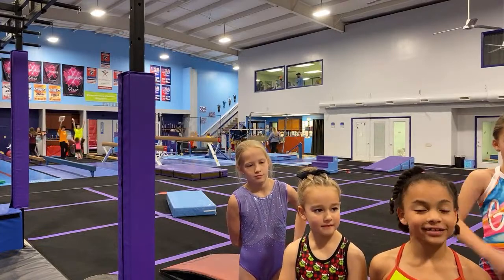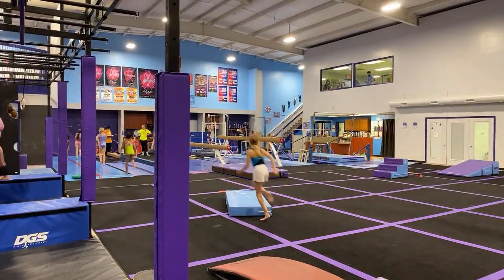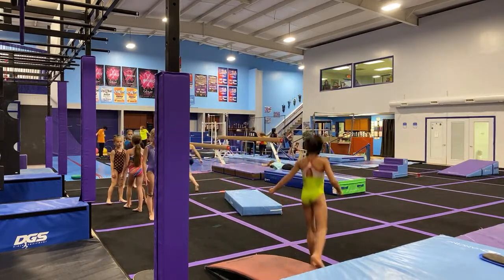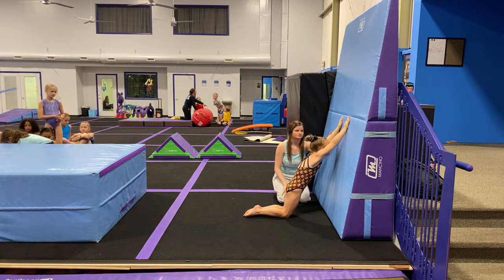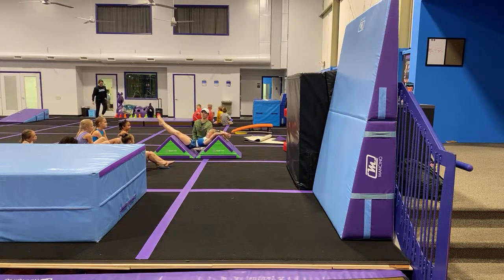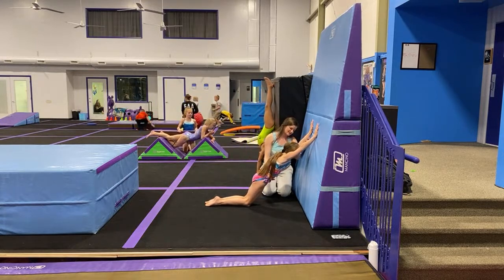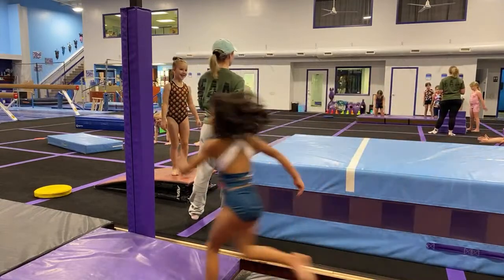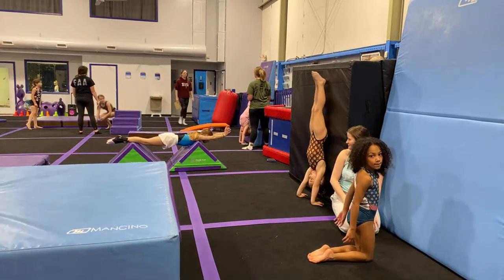Level 3 Vault Live with Coach Victoria Handstand Shaping